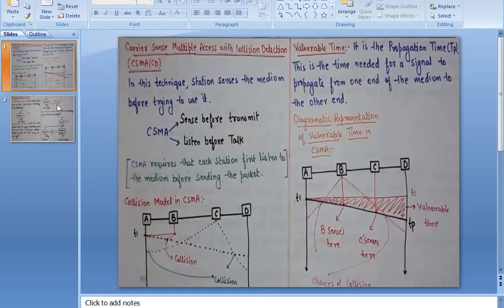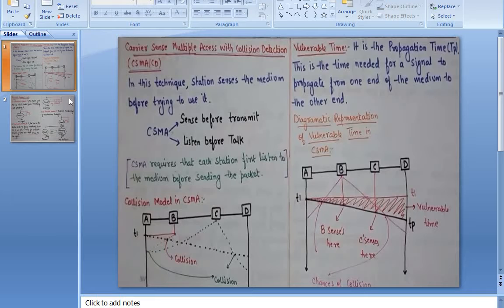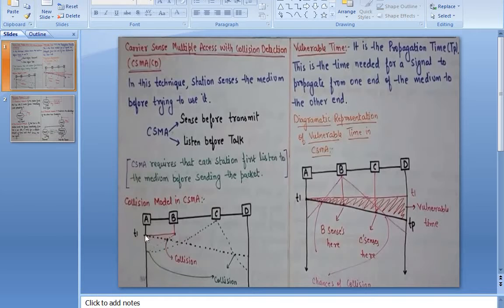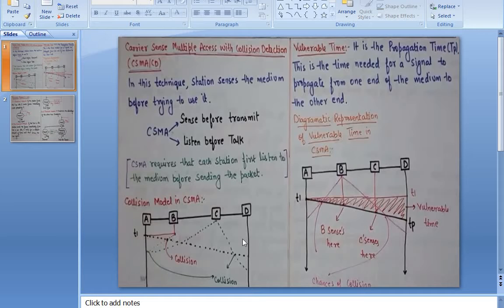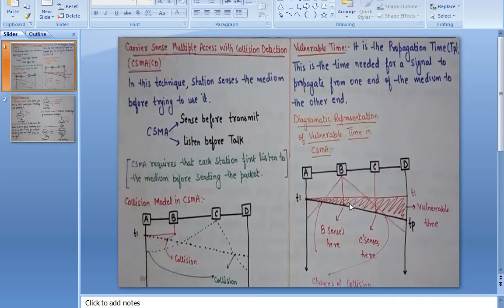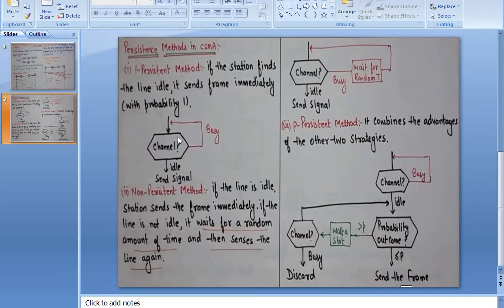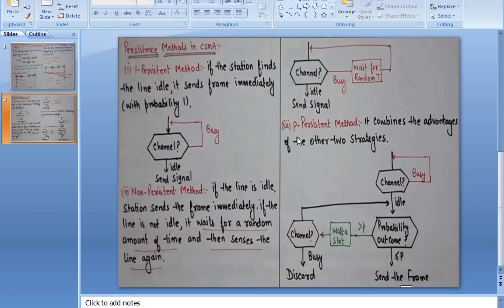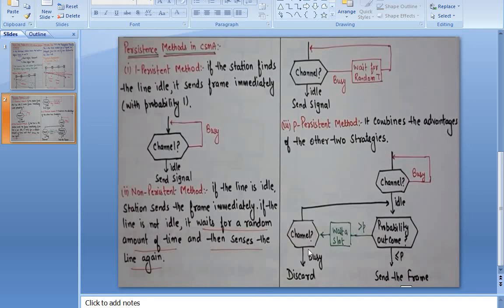CSMA/CD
DETAILS AND PERSISTENCE METHODS.